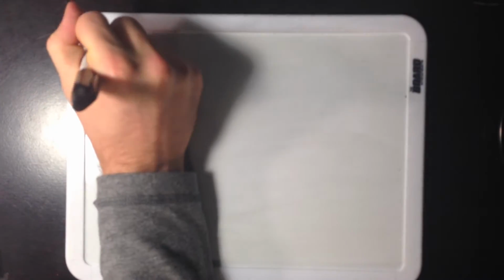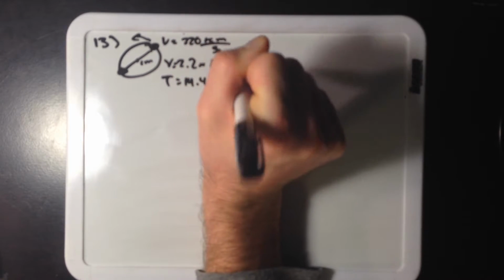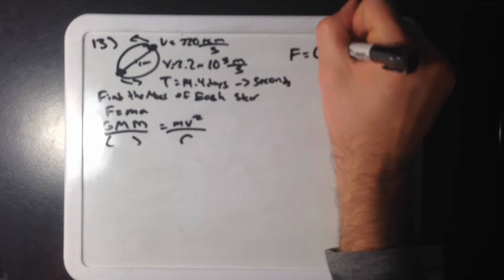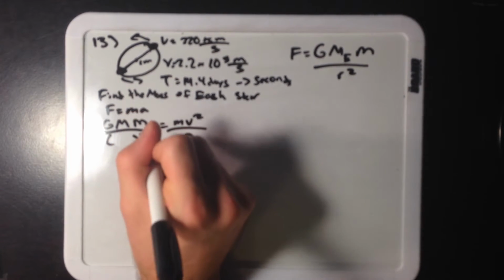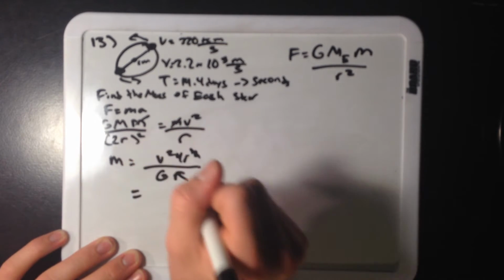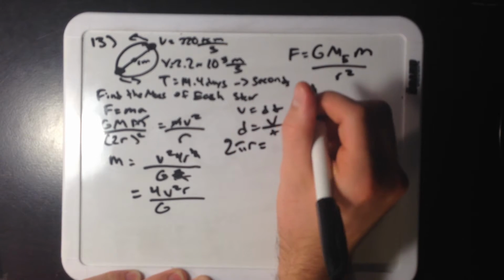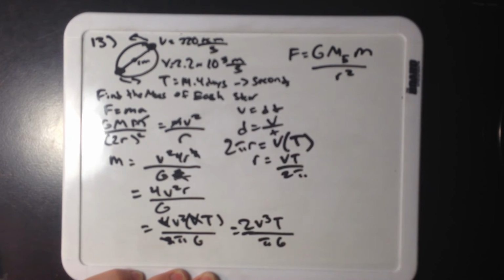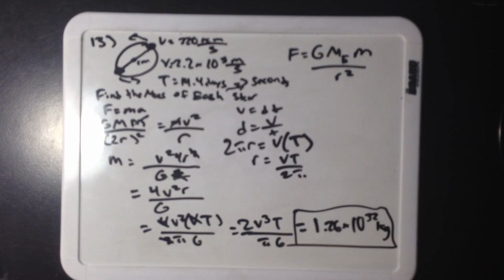Physics C Chapter 13 Problem 13